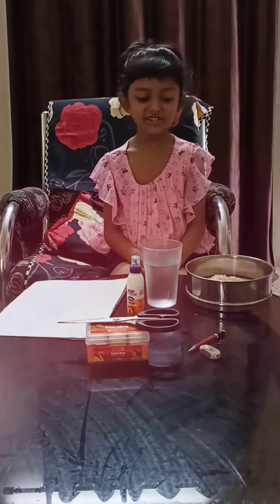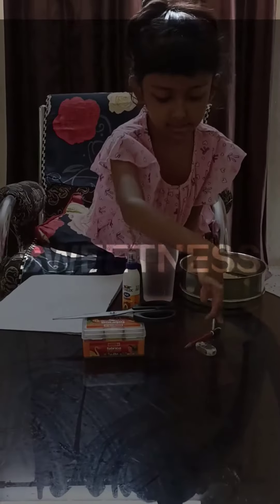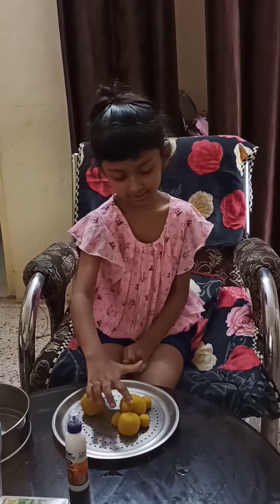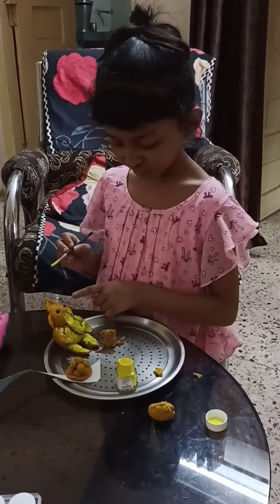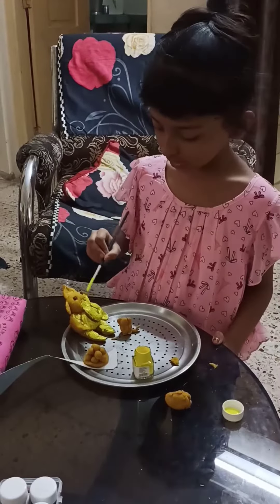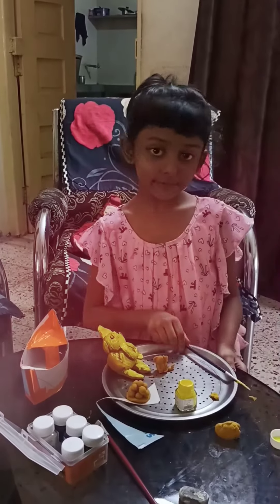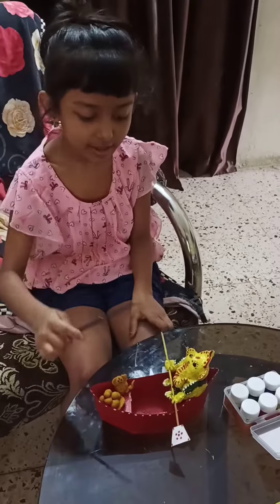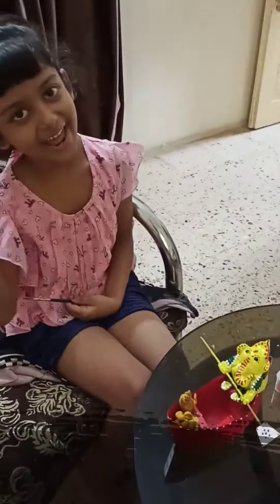Bal ganesha making by flour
ECO friendly Ganesha